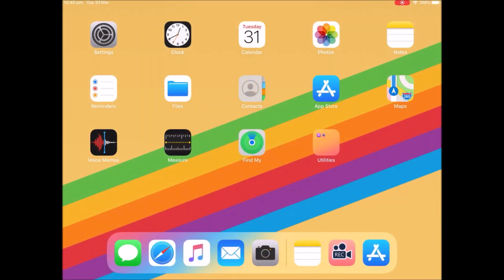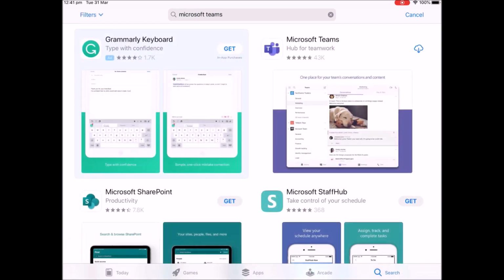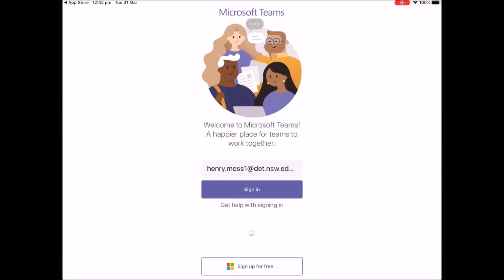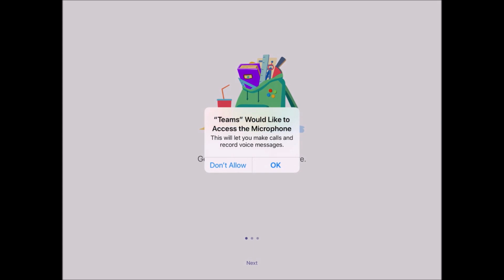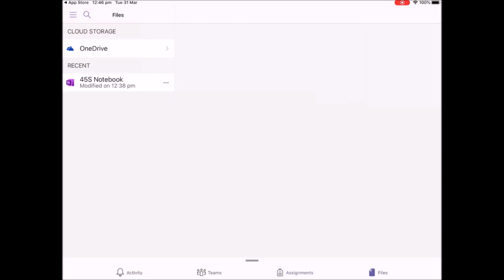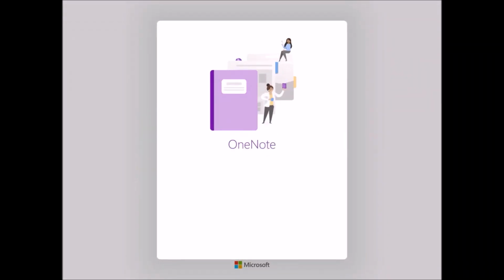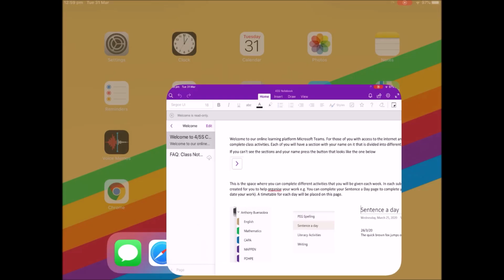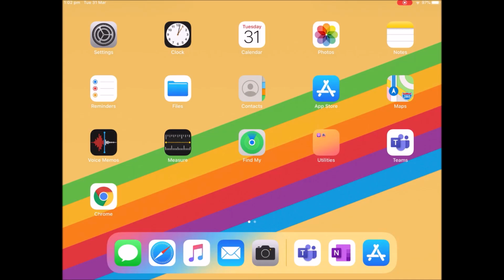Accessing Microsoft Teams on iPad - QWPS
Instructions on how to access Microsoft Teams on an iPad or tablet device.